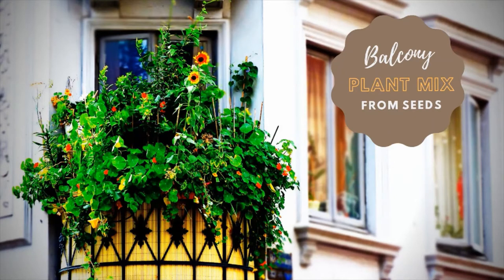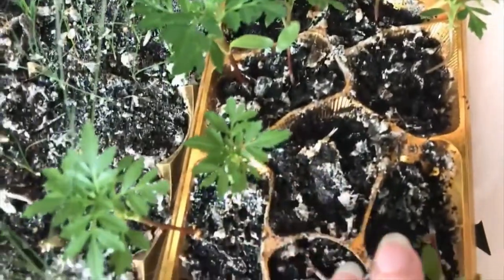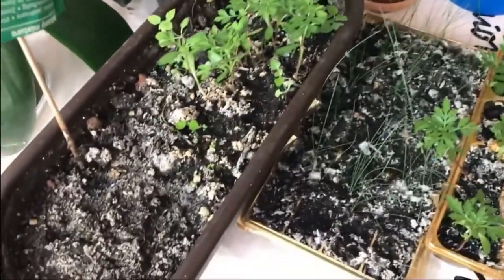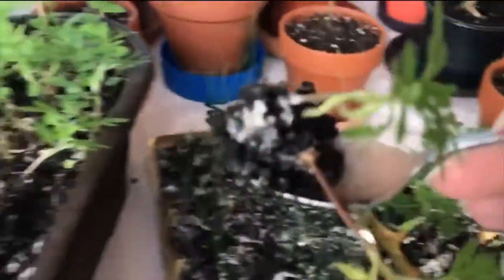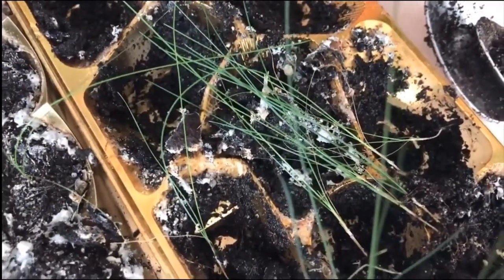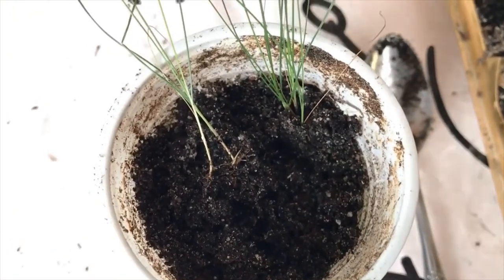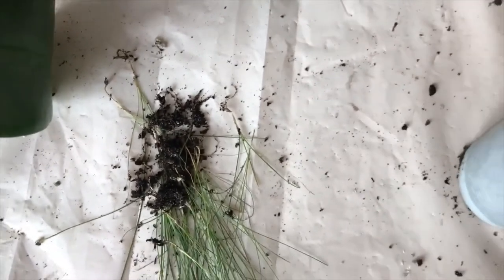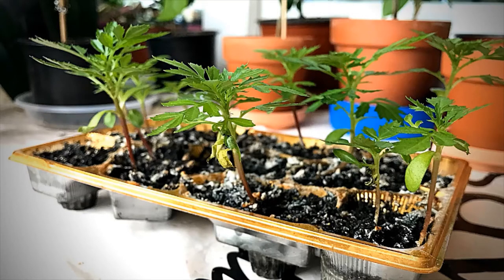Balcony Mix Expectations | Growing Marigolds from Seeds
Dear indoor gardeners,
Growing a mix of "balcony seeds" turned out, for me at least, into growing marigolds from seeds, as well as an unknown type of "grass" :).
Yours,
Rals